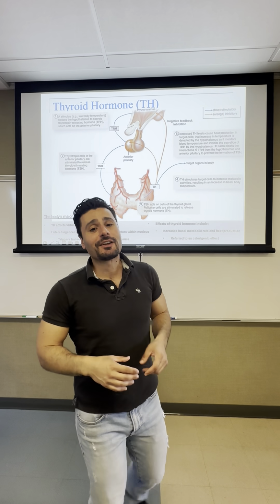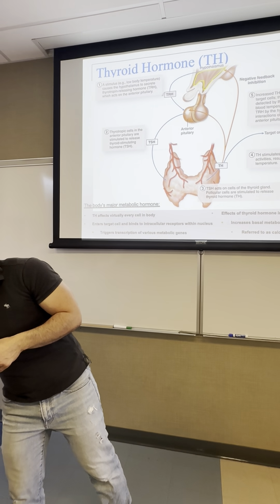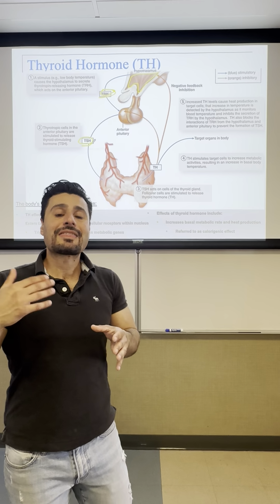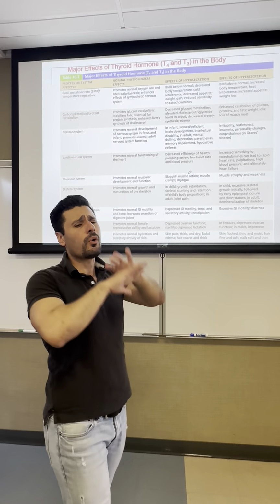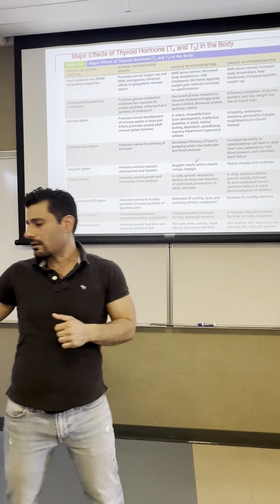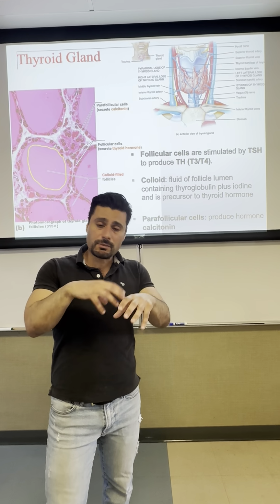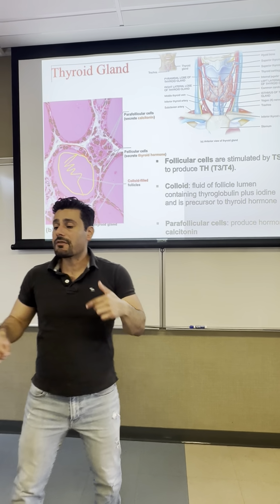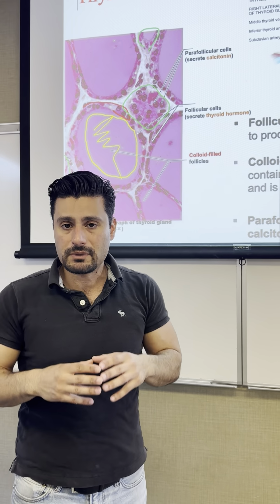Anatomy & Physiology- High Yield Review: Thyroid gland gross anatomy & Histology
Thyroid gland gross anatomy & Histology review, including hypothalamus and pituitary gland.